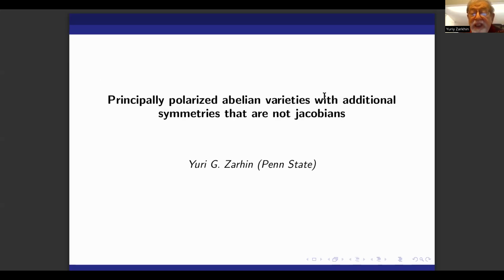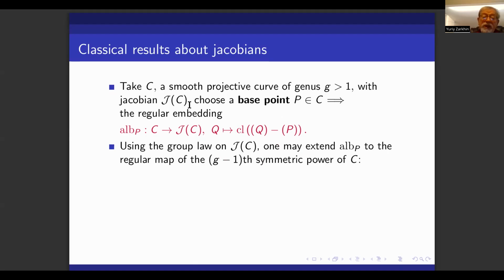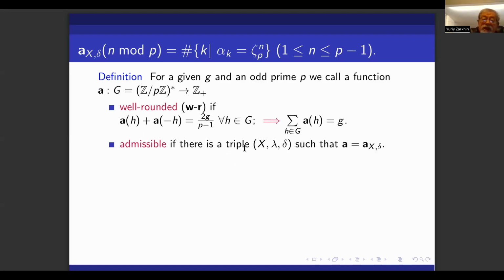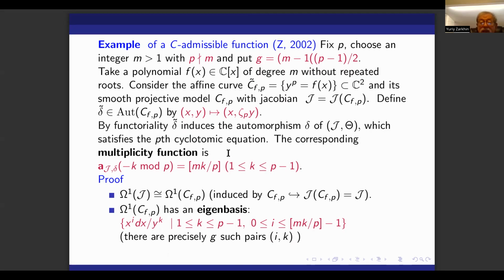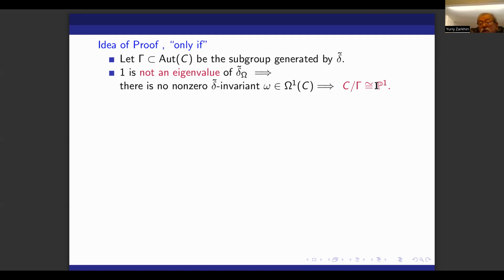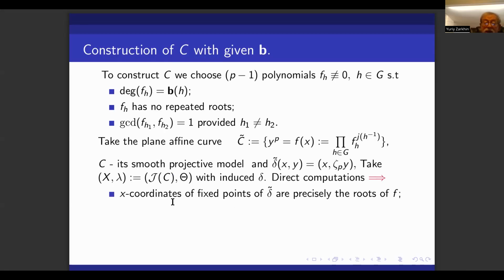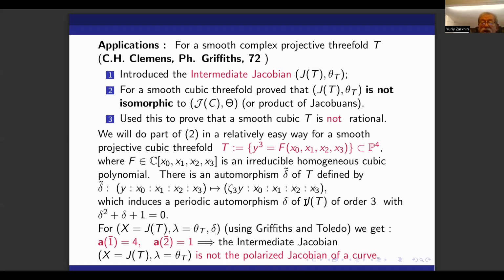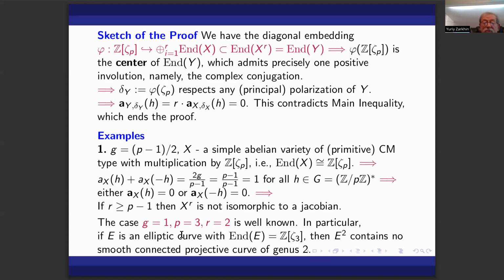Yuri Zarhin: Principally polarized abelian varieties with additional symmetries [...] (NTWS 271)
Title: Principally polarized abelian varieties with additional symmetries that are not jacobians

Abstract: We study principally polarized complex abelian varieties X of positive dimension g that admit a periodic automorphism of odd prime order p such that its set of fixed points is finite.  By functoriality, this automorphism acts as a diagonalizable linear operator in the g-dimensional complex vector space of differentials of the first kind on X; its spectrum consists of primitive pth roots of unity.
We describe explicitly all  the possible multiplicity functions on the set of primitive $p$ roots of unity that arise from canonically polarized jacobians of smooth irreducible projective curves of genus g.

Original air date:
Thursday, December 4, 2025 (8am PST, 11am EST, 4pm GMT, 5pm CET, 6pm Israel Standard Time, 9:30pm Indian Standard Time)
Friday, December 5, 2025 (12am CST, 3am AEDT, 5am NZDT)